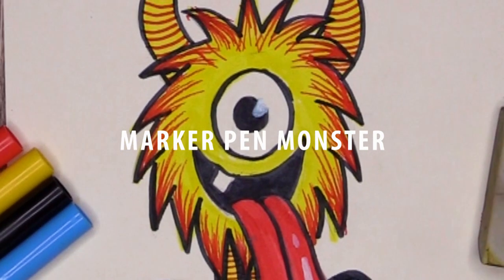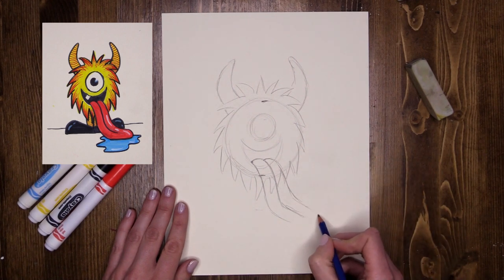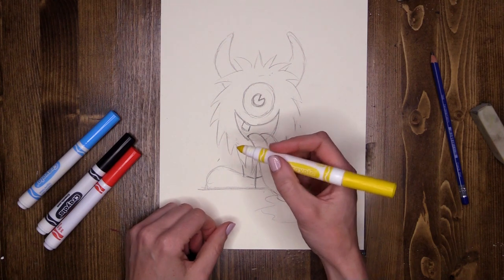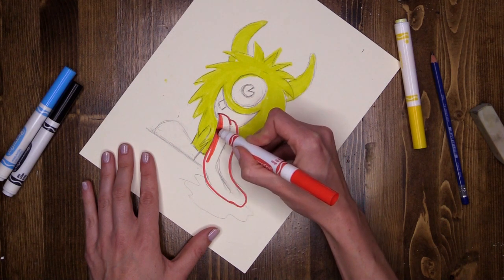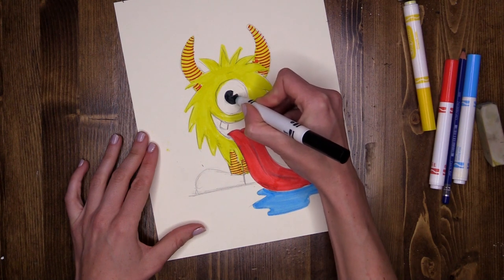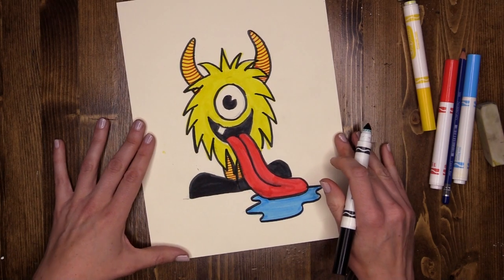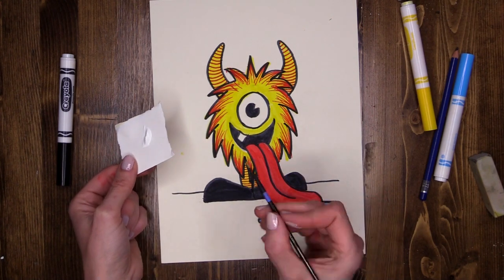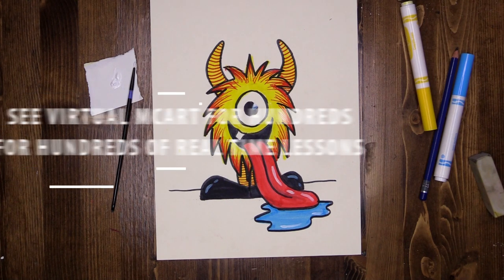Marker Pen Monster Virtual McArt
Create your very own adorable little critter. Use your imagination to really make him your own.

Materials needed: White drawing paper, sketching pencil, eraser, marker pens, white acrylic paint and small paint brush (this is optional for adding a few highlights).

To allow for the best viewing experience we can possibly provide, viadeos are pre recorded, edited and encoded to ensure they play smoothly on all devices. You are in coltrol of the speed of this lesson! Pause, rewind or fastforward as you need to. Enjoy.

If you require any materials please check out our recommended materials list. Alll materials have been tried and tested in our studios and are featured in our videos.

See Virtual McArt for hundreds of real time classes